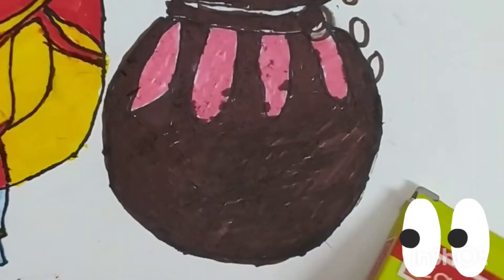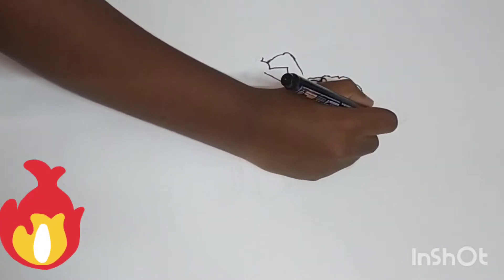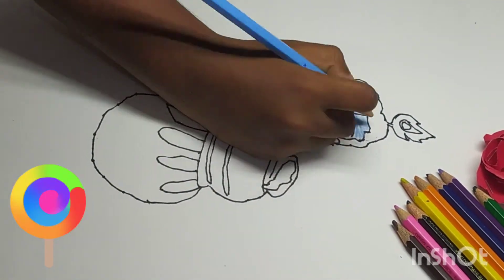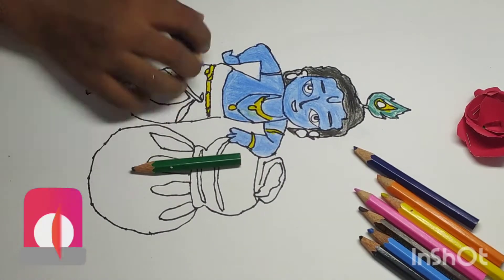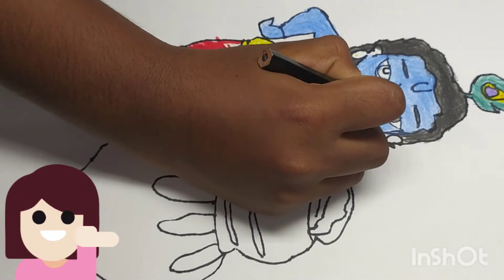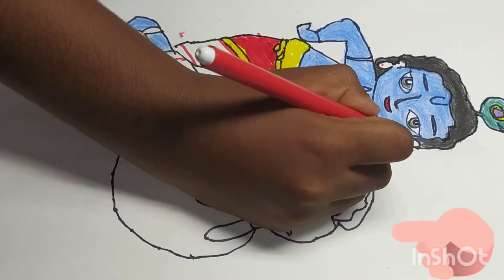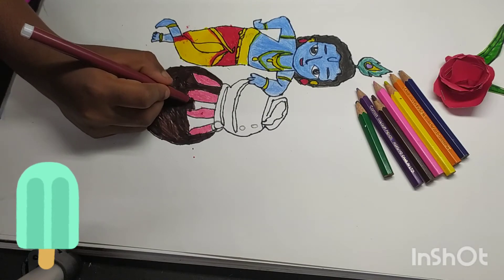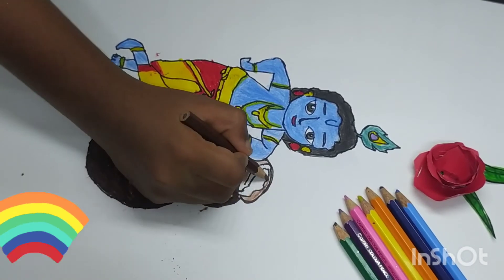krishna drawing for janmashtami small boy is saying about janmastami please watch it🙏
krishna drawing for janmashtami material required drawing note colour pencil, sketch pen and black pen